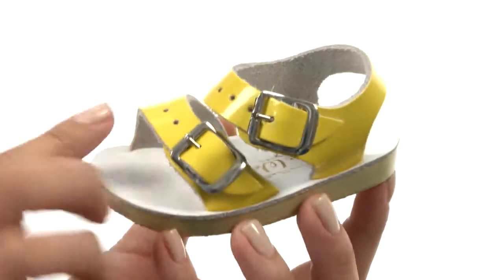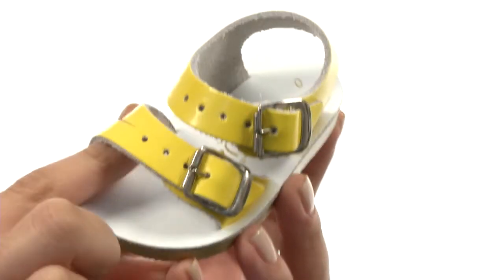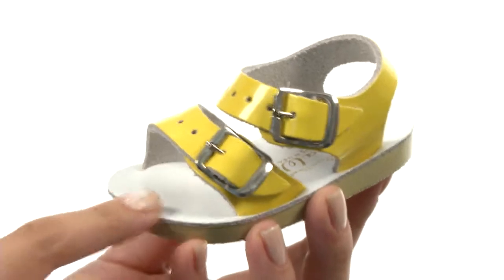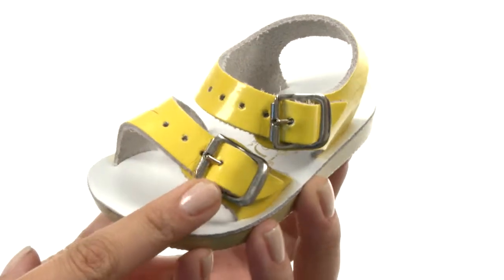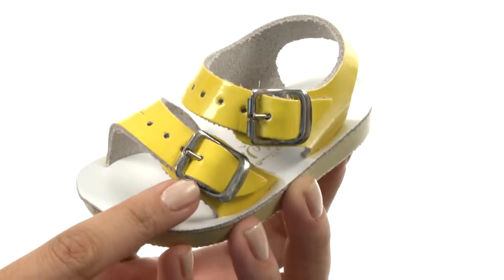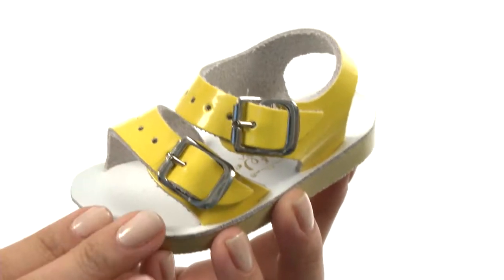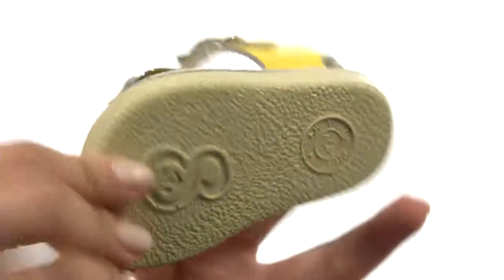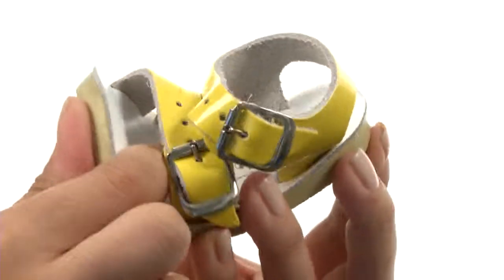Salt Water Sandal by Hoy Shoes Sun-San - Sea Wees (Infant/Toddler)SKU:7532557